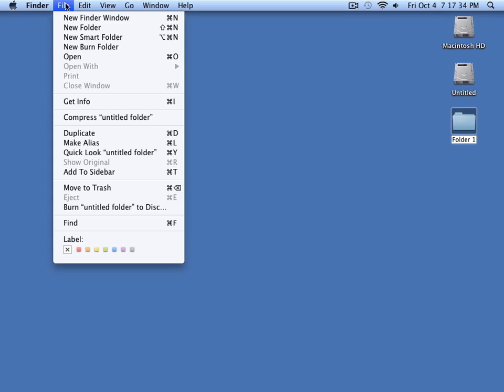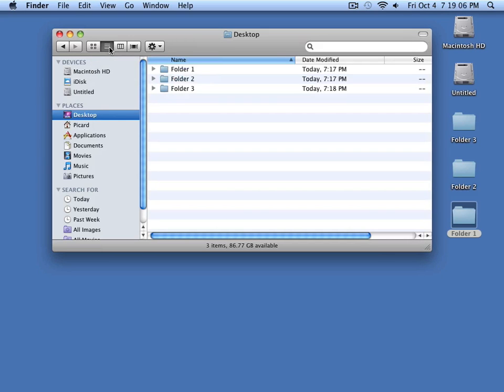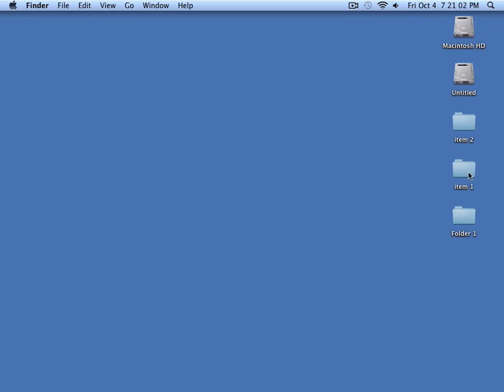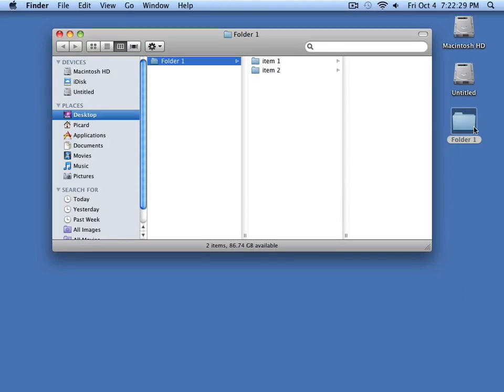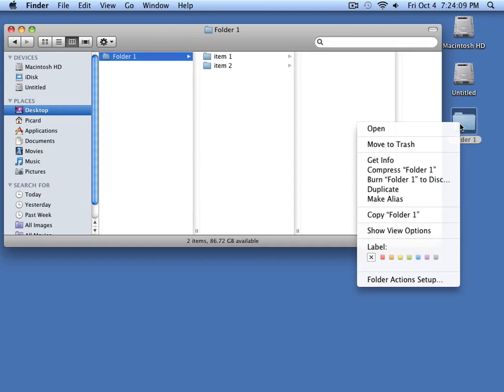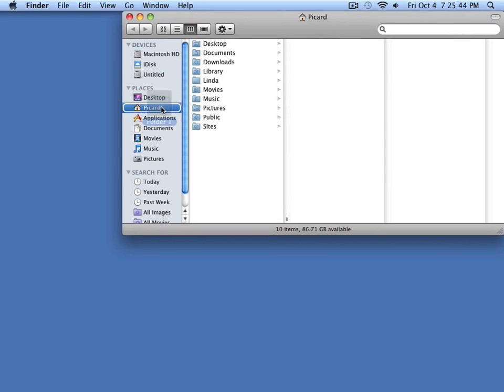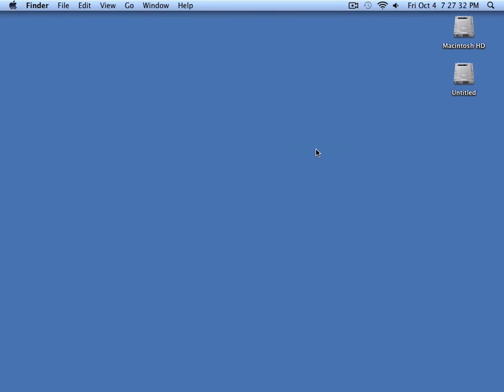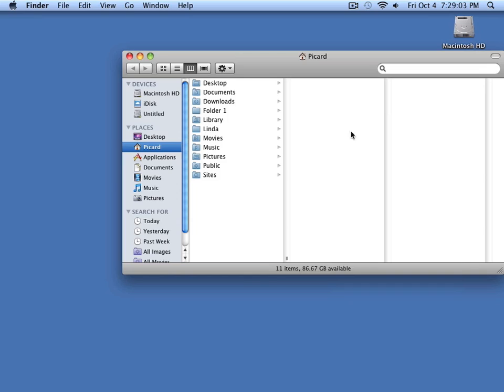SNBC Video Tutorials - Basic Computers - Lesson 2: Making Folder/File Aliases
Basic Computers: Lesson 1 - Files & Folders pt. 2

Linda explains what Aliases ("Shortcuts" in Windows) are, how to create them, and why they are useful in keeping your files and desktop organized in the easy-to-understand tutorial.

PLEASE REMEMBER TO WATCH IN HD FOR BEST QUALITY!